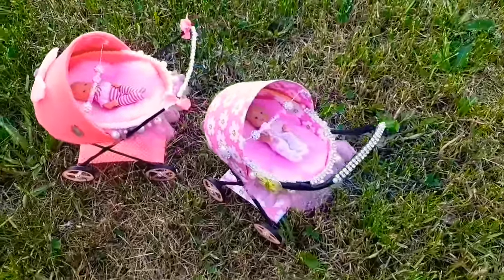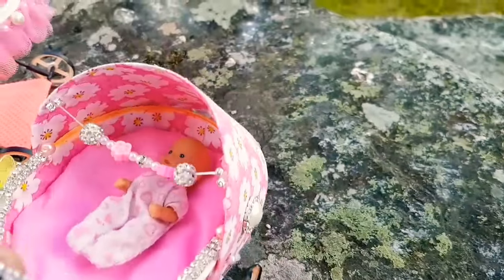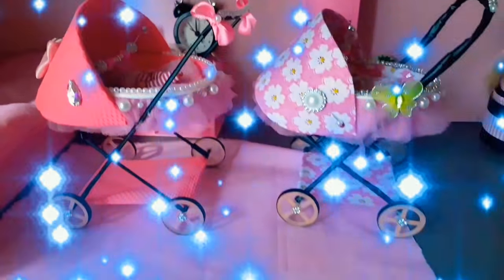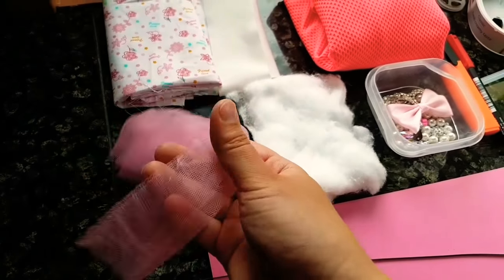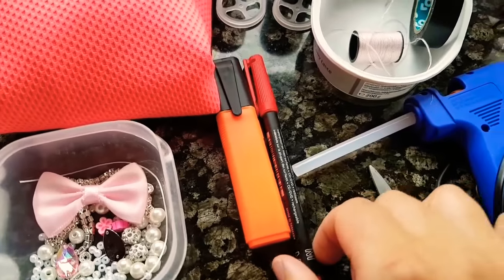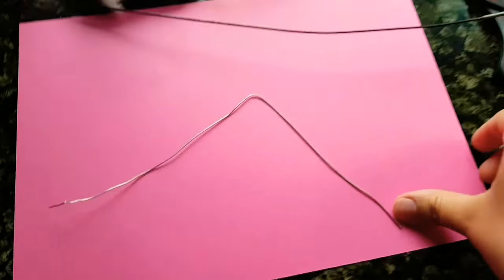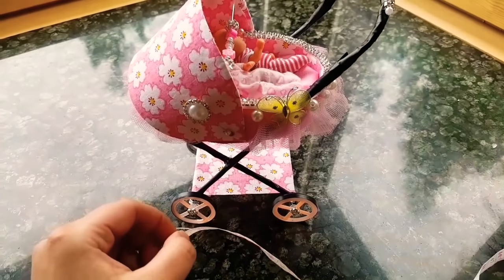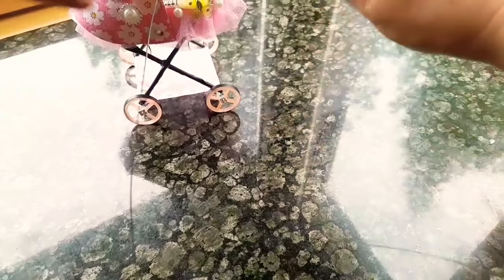How to make carriage for baby doll| miniature baby carriage tutorial | DIY dolls // stroller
How to make baby carriage for youre baby dolls . Step by step . Heres the video.
I hope its easy to underestand. It was hard to shoot a video and make a carriage at the same time . I didnt have any helpers.
If you have questions then write me in comments.❤
I made very easy and shiny baby carriage . I made it everything i find in my home. If you dont have something in your home then think a little . Maybe you can take something else.